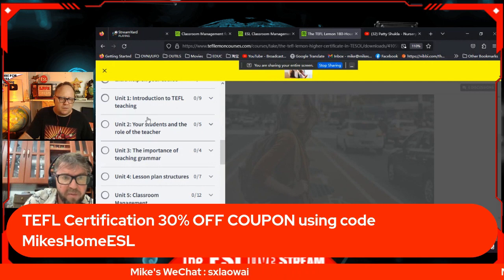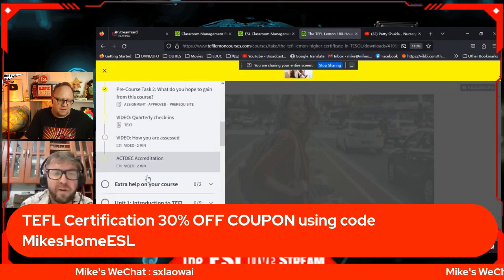Live Replay June 9th: Mastering Classroom Management: Live Q&A With Mike & Stu from TEFL Lemon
Replay from July 9th Live stream! Any questions? Leave your comments in the comment section and we'll get back to you, ASAP! Cheers!
⚠️ NEED TEFL or TESOL Certification that you can trust 100%?⚠️
Mike recommend TEFL Lemon Certification which is also a TESOL certificate!
A globally-accredited Level 4 TESOL course

🍋🏫 With years of experience teaching English as a Second Language, they'll share their best tips and tricks to create a positive learning environment for your students.
🌟📚 Don't miss this opportunity to ask your questions and learn from the experts. 🔔👍
➡️ WECHAT :  Mikeshomeesl
❤️ DISCORD: Sharing ressources on Discord ! It's Free! We can chat and share ideas!

- Canon EOS Rebel T5i for my Intros/Outros and LIVESTREAMING
- Microphone RODE VideoMic + Pro
- 2 Sport Camera GOPRO 7
- 360 Camera, Insta360 GO
Drone DJI Mavic Pro